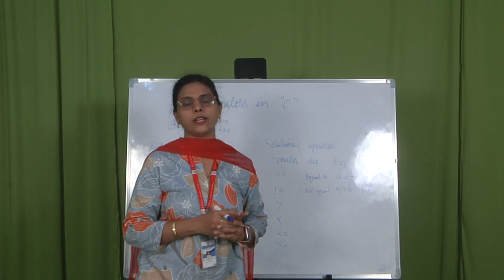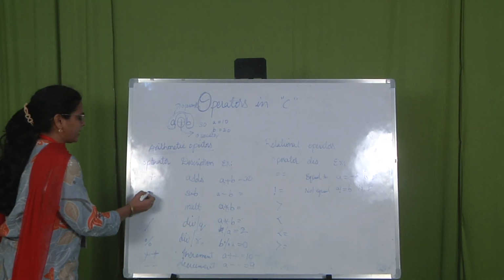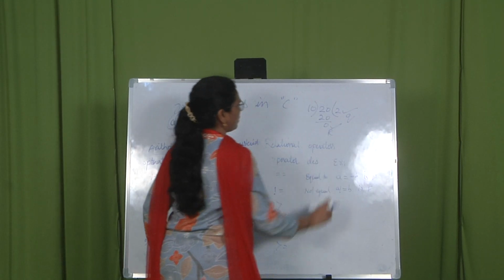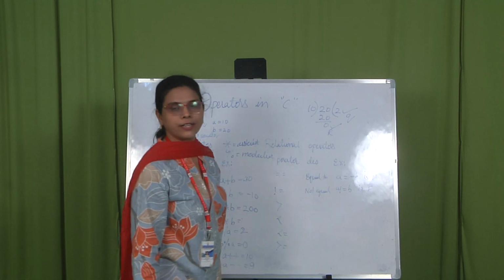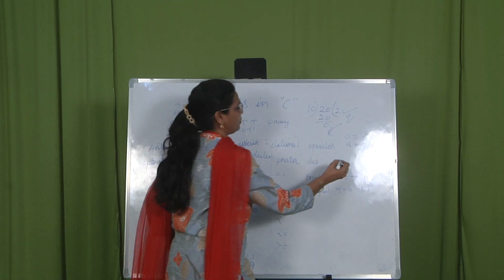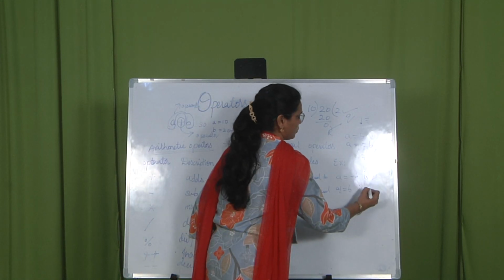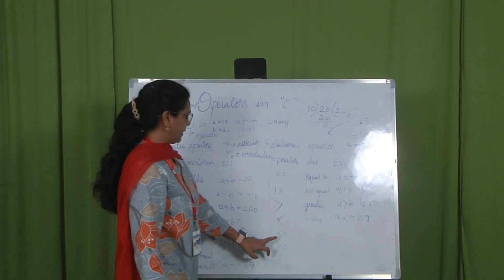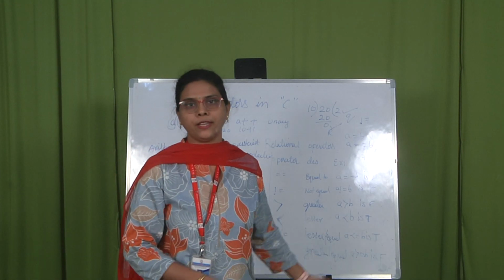Online Class by Mrs. Saritha